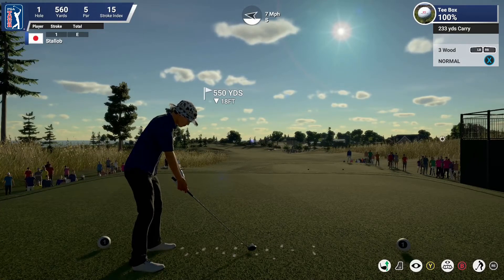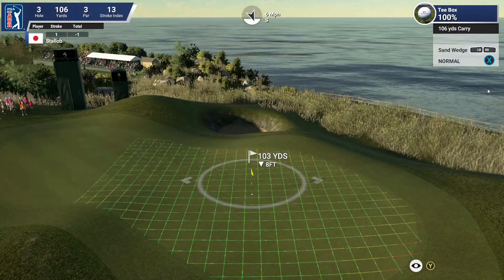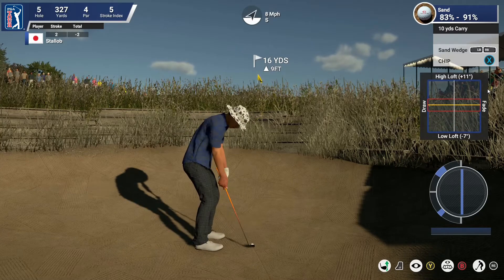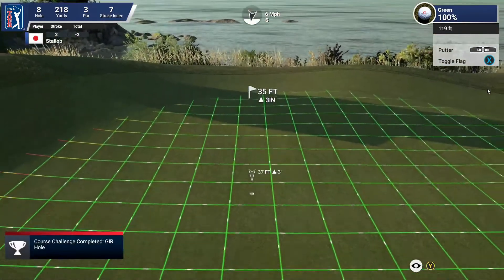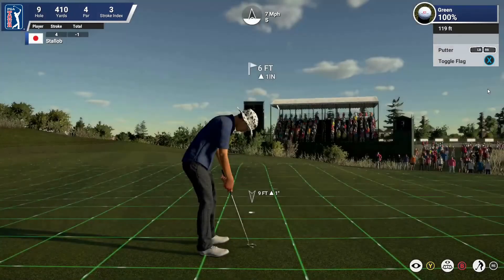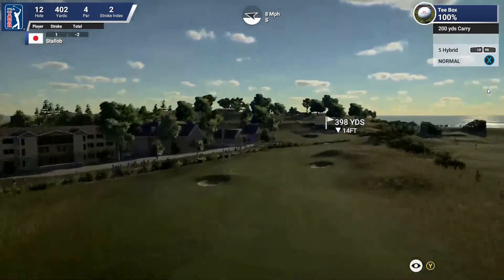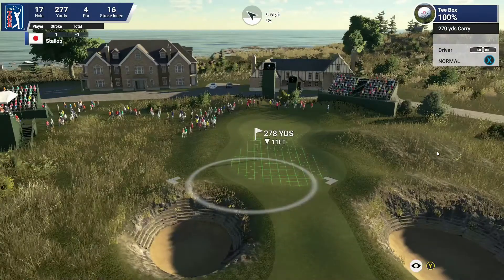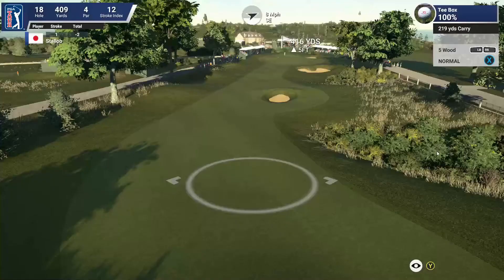Golfing Advice Needed!! | The Golf Club 2019 Gameplay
Hi! I just started playing The Golf Club and i really enjoyed it. So i decided to create a channel where i upload my gameplay. I am still improving though. Currently i am playing on easy difficulty so most of the players score between under-2 to over-2. I would greatly appreciate it. Personally i feel that it is the best sports game I've played. It is exciting especially when you sink a long putt. It is also de-stressing as you get to enjoy the scenery and listen to the sound of nature.

If you are wondering where i am from, i am from Singapore. English is our main language but we speak it with a tinge of the Asian accent due to our ethnic culture.